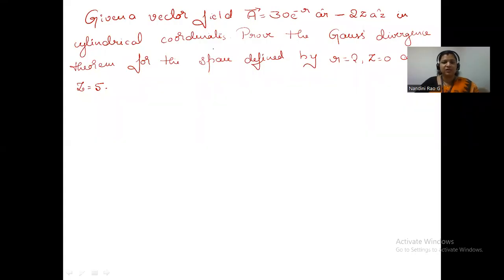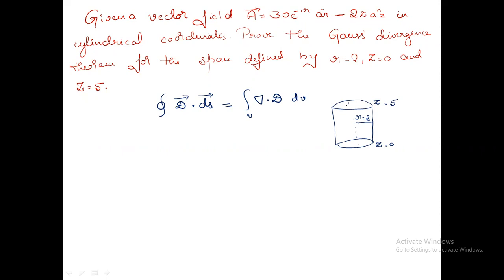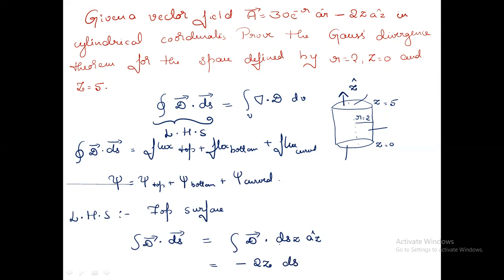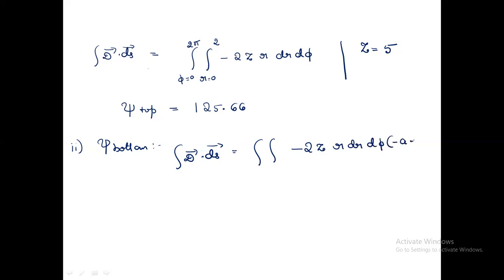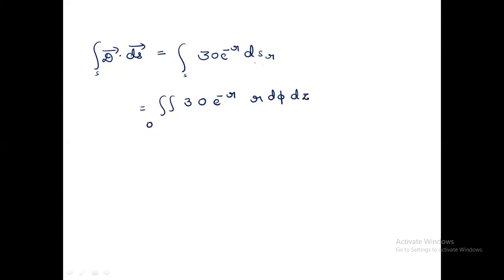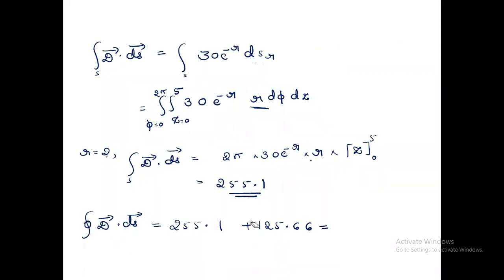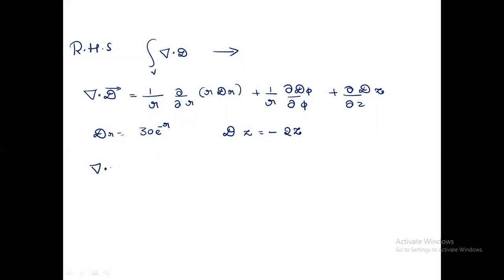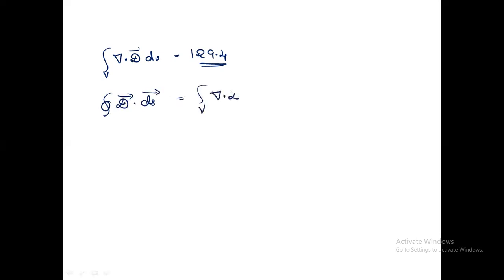Proving Gauss' Divergence theorem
Solution to numerical problem on Gauss' Divergence theorem| Cylindrical coordinate system